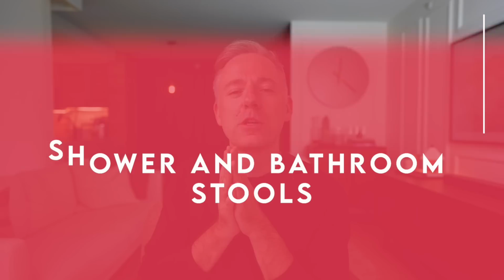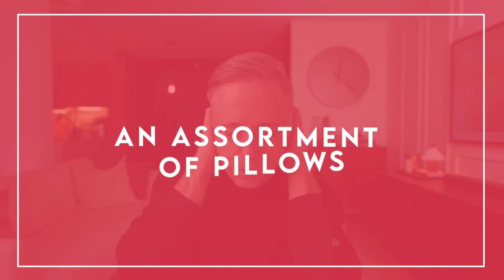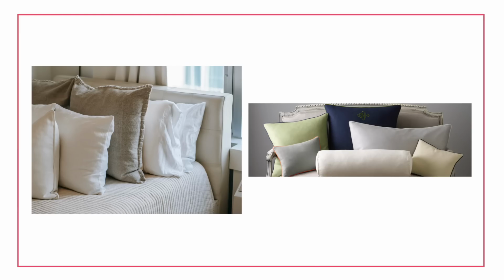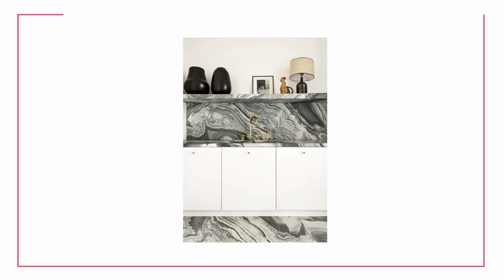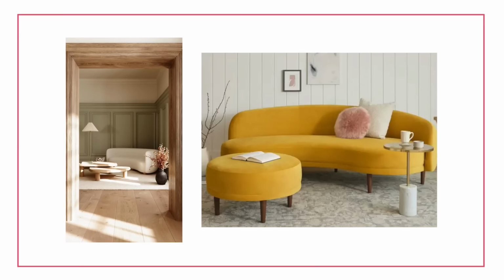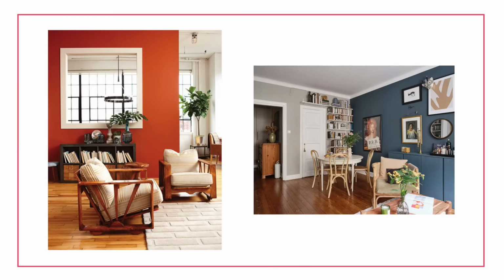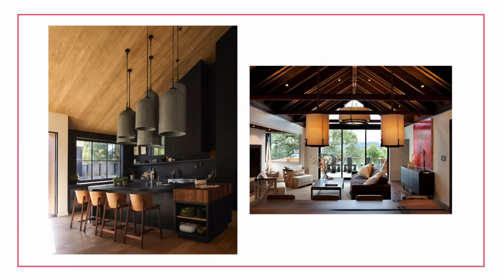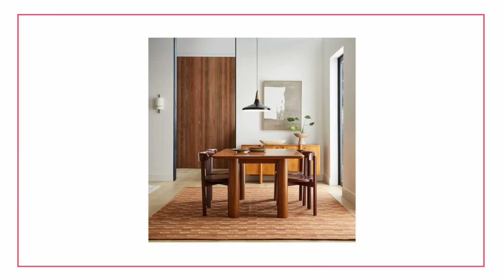DEINFLUENCING | Unnecessary Furniture and Home Decor You Think You Need To Buy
In this video, I go over some home decor and furniture items that you do NOT need!  If you love these things, great!  But they are not absolutely needed even though we see them all over social media.

⏱   Timestamps:
00:00 - Unnecessary Furniture and Home Decor You Think You Need To Buy
00:40 - Sponsor
01:41 - Antique Bathroom Stools
03:03 - So Many Pillows
04:38 - Giant Lamps in Kitchens
05:45 - Curved Sofa
07:37 - Accent Wall
09:50 - Oversized Lighting

campsite.to/nicklewis

👋    Heads up!